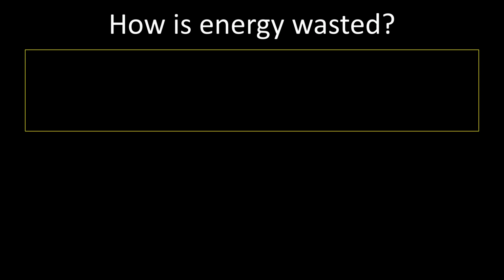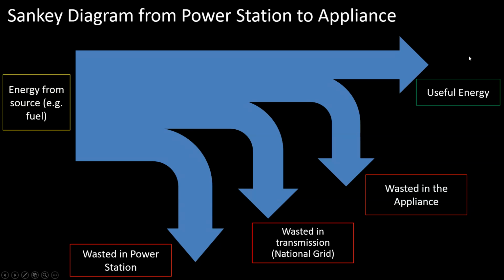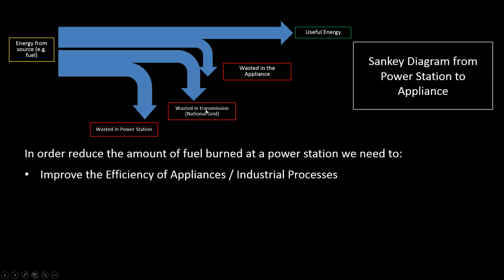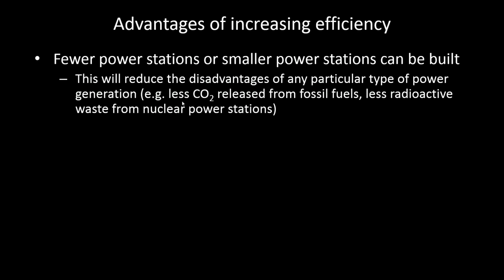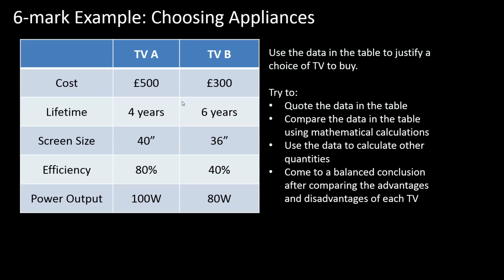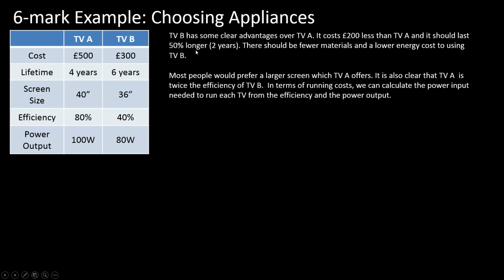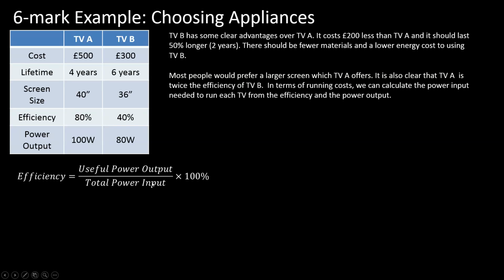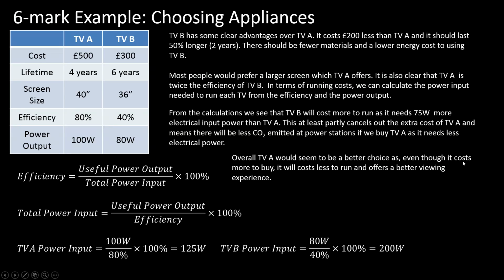P3 Video - Reducing Energy Consumption